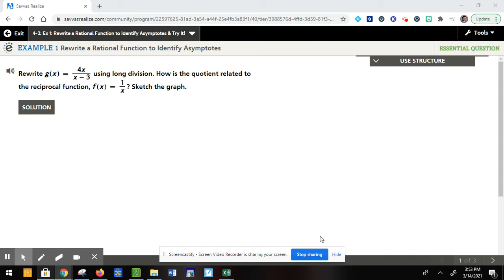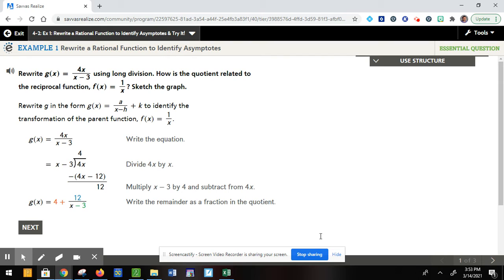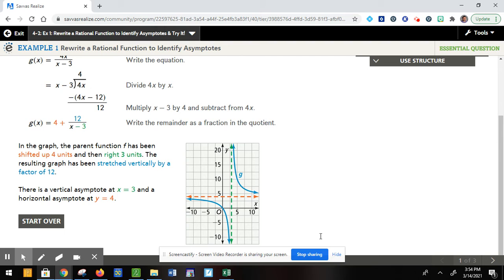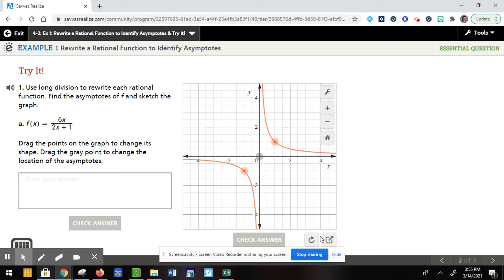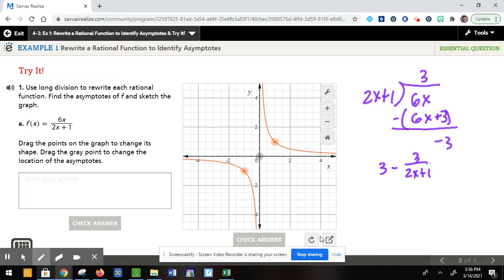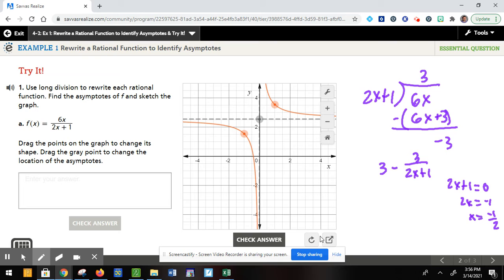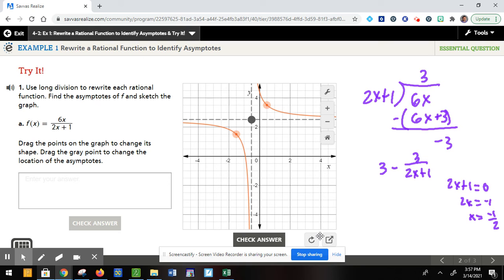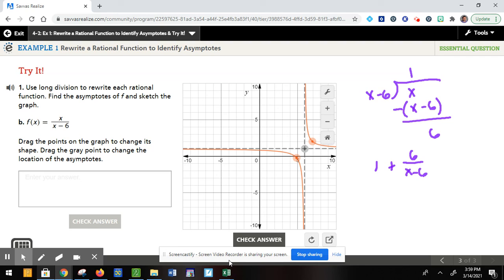Algebra 2 - 4.2 Notes #1